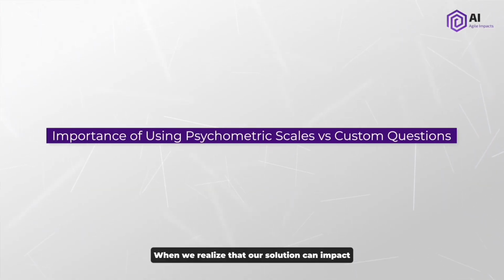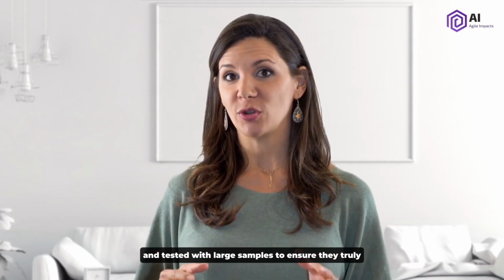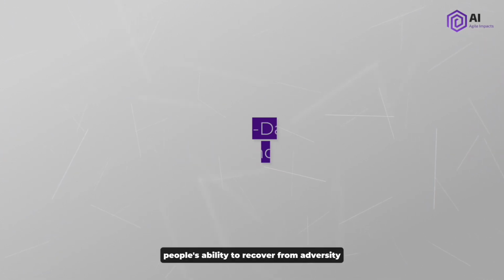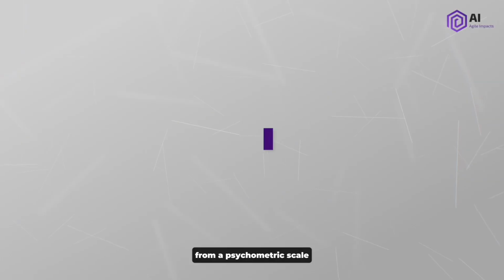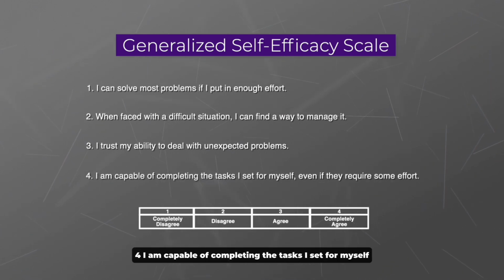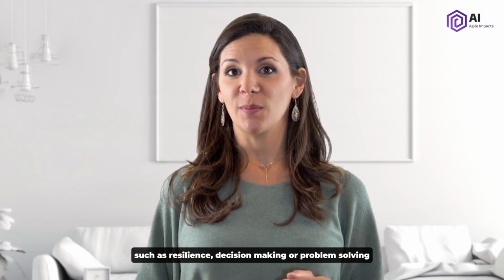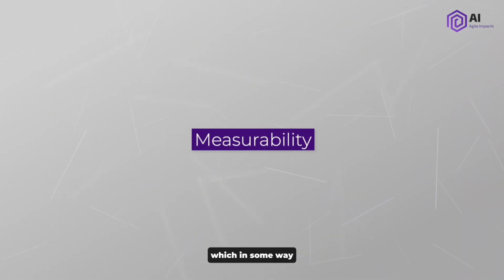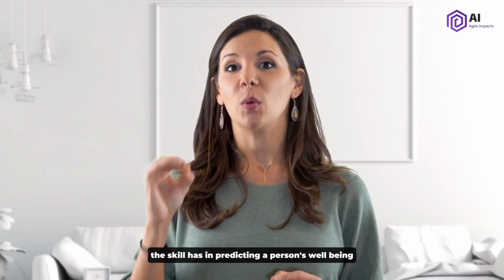How to Measure Changes in Attitudes and Skills (English) – Social Impact Projects (FinTech, EdTech)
Is your project aiming to transform lives by fostering changes in attitudes and skills like saving habits, self-awareness, empathy, or problem-solving?  Then this video is for you.

I'll walk you through how to use psychometric scales to measure key variables such as decision-making, creativity, communication, and more—ensuring your data is both reliable and comparable.

Learn how to capture the real impact of your social or environmental initiative and turn it into powerful, data-driven insights. 🎯

Discover practical examples, validated tools, and how to get started today!

🔗 Additional resource:
Skills for life: A review of life skills and their measurability, malleability, and meaningfulness | IADB Publications